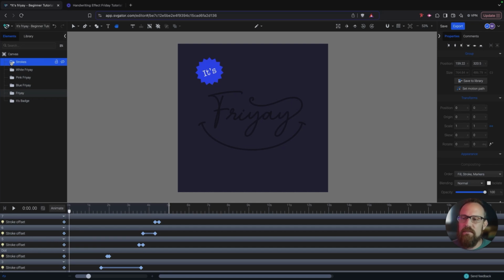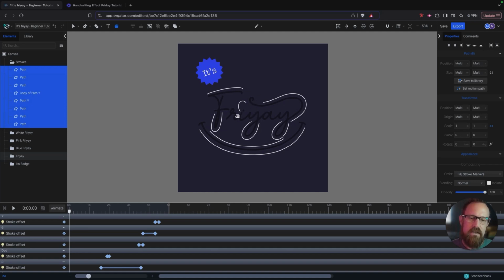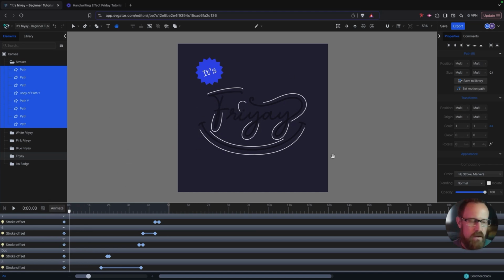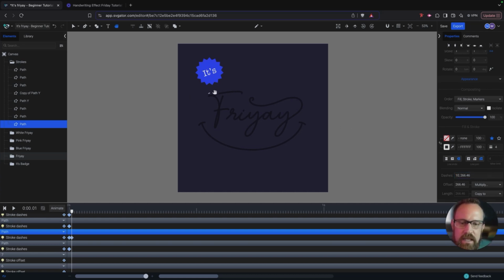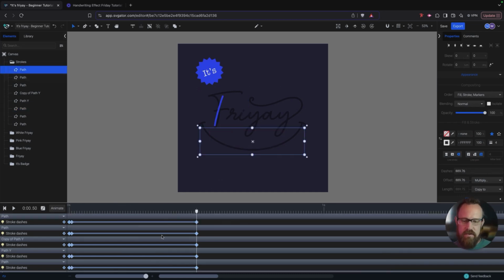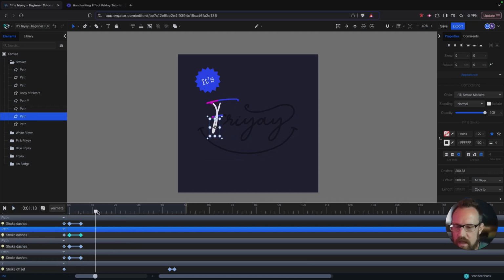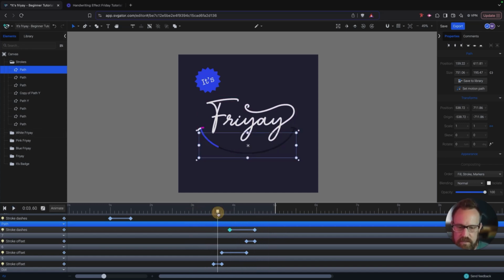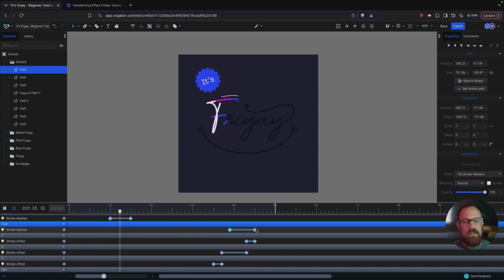Handwriting Animated Effect with Advanced Animation Technique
Learn how to animate a handwriting effect in SVGator adding advanced motion. Start animating

00:00 - Draw Accent Strokes
00:58 - Start Dash Animation
02:08 - Add Keyframes
04:18 - Repeat For All Strokes
05:40 - Align With Main Animation
08:13 - Final Adjustments

Step 1 – Draw Accent Strokes
With your main "Friyay" animation done, use the Pen Tool to draw white accent paths that enhance each letter’s movement. Match the direction of each stroke.

Step 2 – Start Dash Animation
Select all accent paths and zoom into the timeline. At frame zero, set stroke dash to zero. Move forward, pick a path, and set a dash value to reveal part of the stroke. Start small for subtle effects.

Step 3 – Add Keyframes
Scrub forward, delete the dash value to create a second keyframe. This animates the stroke as if it’s being drawn.

Step 4 – Repeat For All Strokes
Repeat: set a dash, move forward, delete it. It’s repetitive but easy once you’re used to it.

Step 5 – Align With Main Animation
Zoom out and play your animation. Move accent keyframes to match when each letter’s main stroke appears. Adjust spacing for speed.

Step 6 – Final Adjustments
Tweak keyframe positions for smoother timing. Make some flourishes faster or slower as needed. Review the full animation and fine-tune.